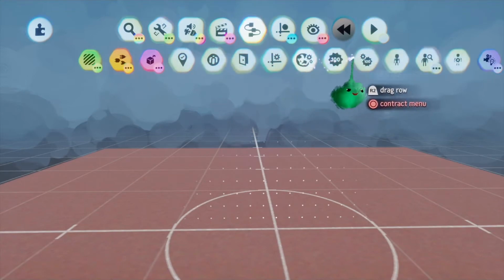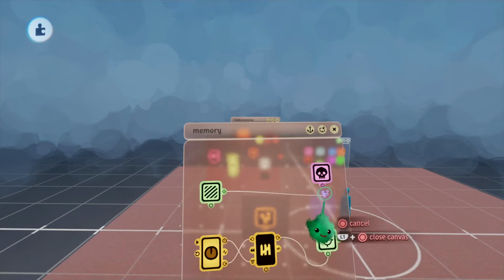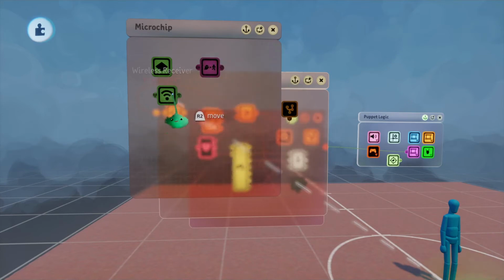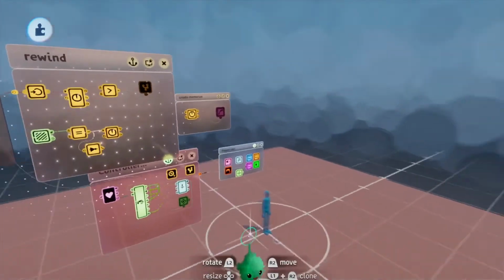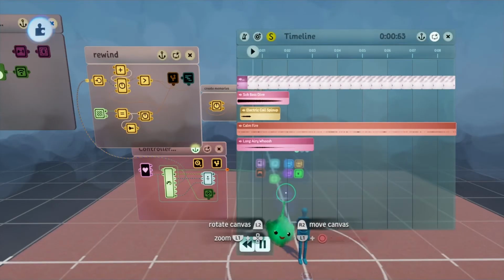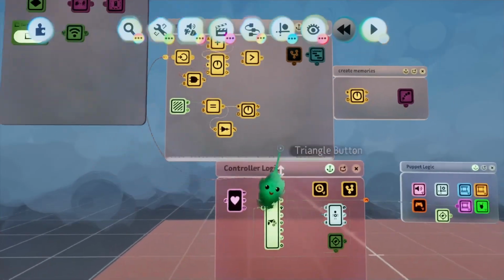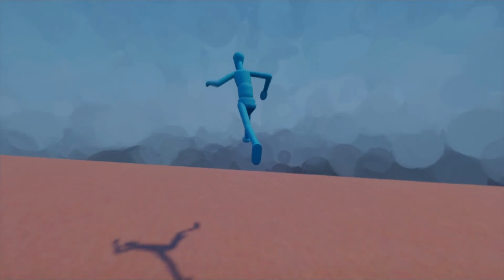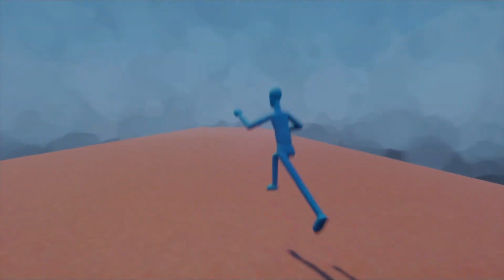How to Rewind Time | Dreams Tutorial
In this Dreams tutorial, I'll show how to create a "rewind" mechanic, similar to the time-reverse in Prince of Persia.